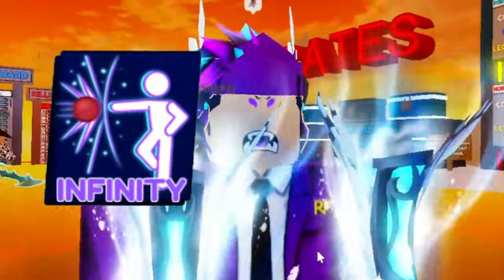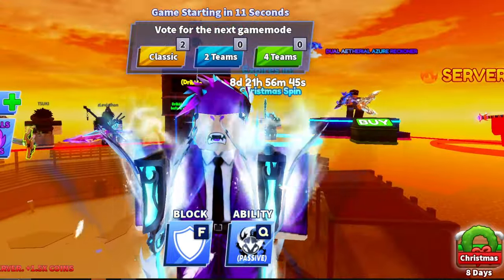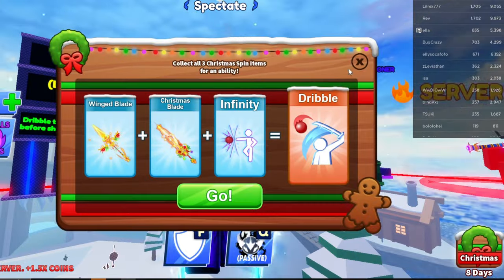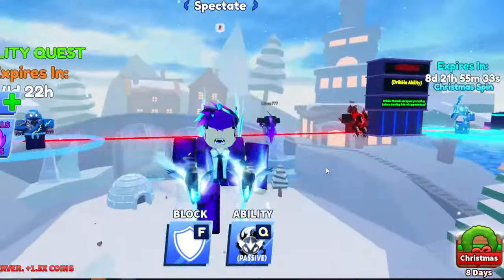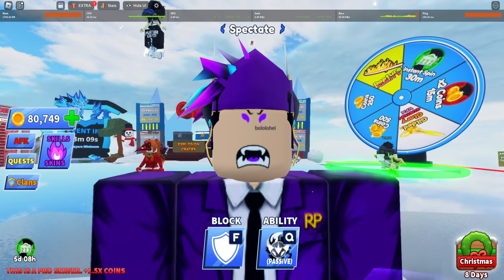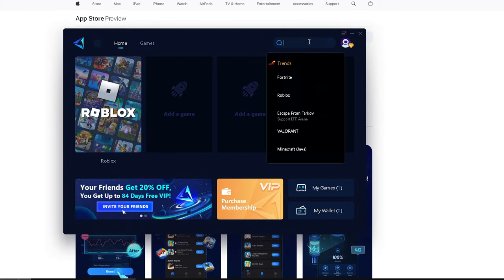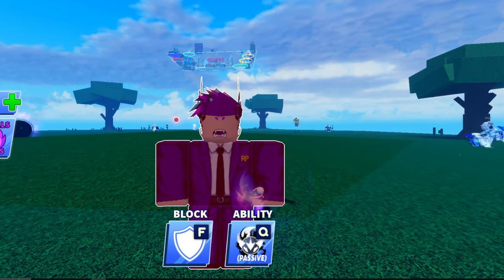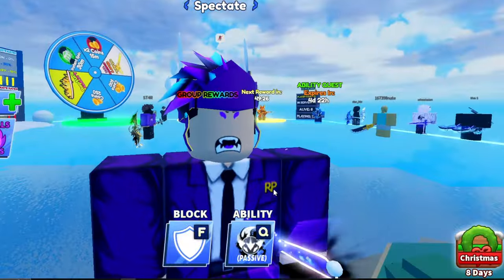New Update Gives INFINITY FOR FREE...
New blade ball update is giving infinity for free..